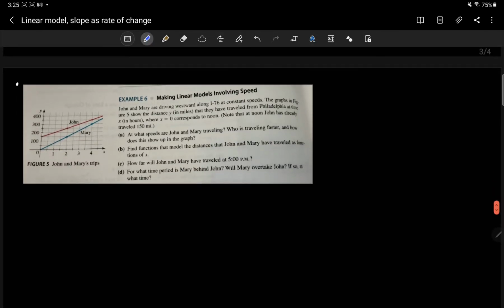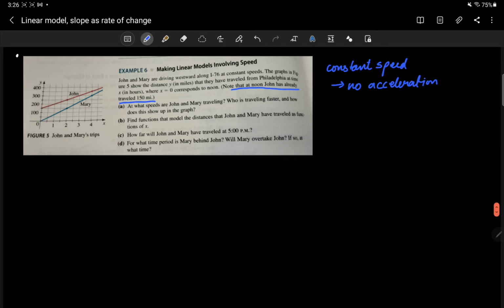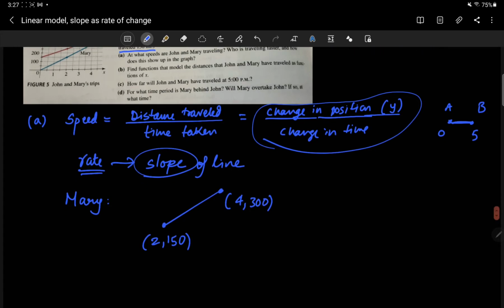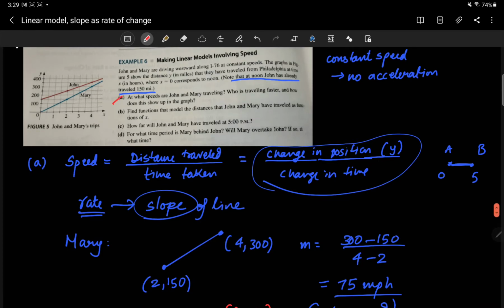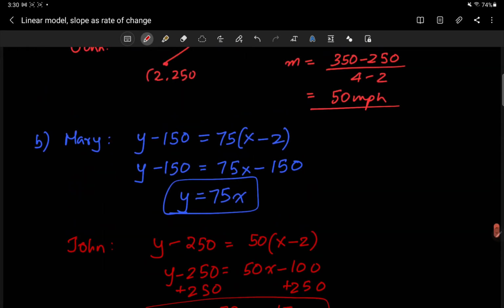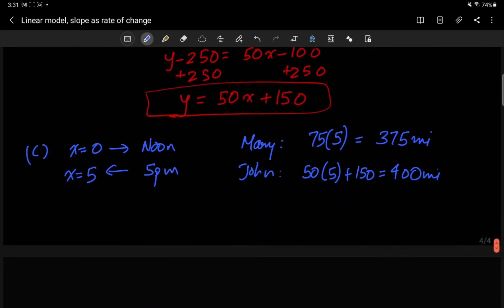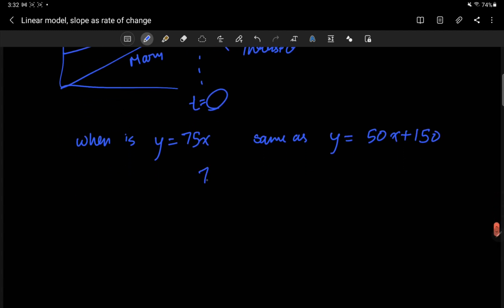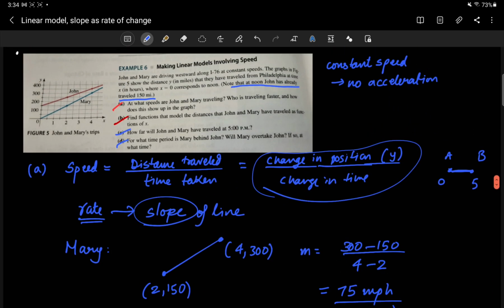Linear models 3